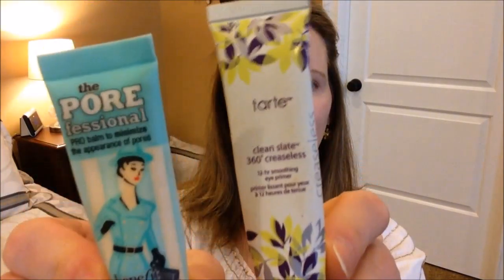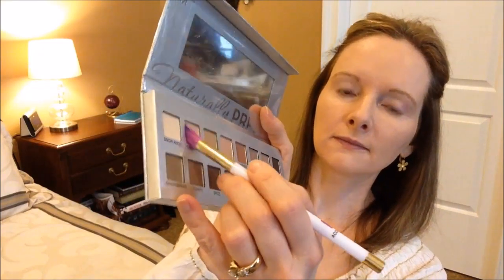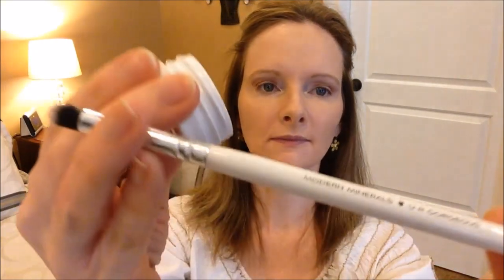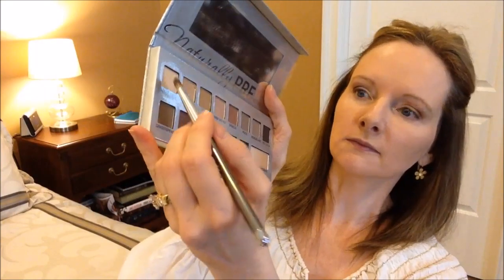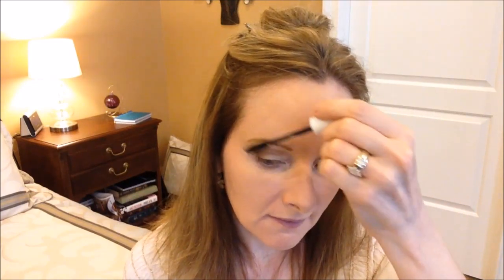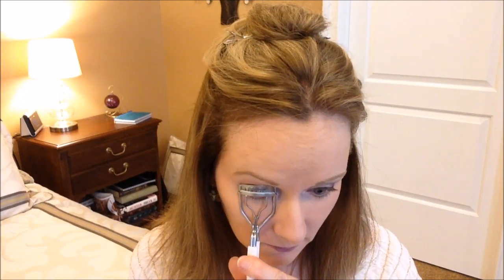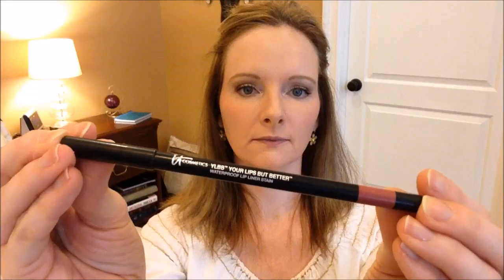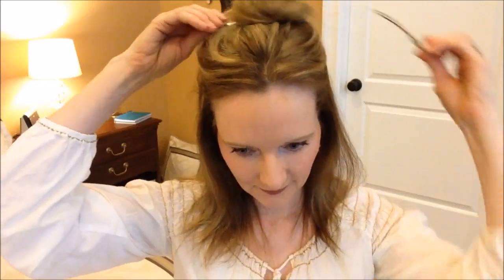GRWM ~ Givenchy, IT Cosmetics, Colour Pop ~ Tutorial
Get ready with me! I'll show you how to easily achieve this look. Hope everybody's having a good week! xo

I personally purchased all products mentioned in this video.

Makeup products used:
Givenchy Photo'Perfexion Fluid Foundation SPF 20, Color #2 perfect petal
IT Cosmetics Naturally Pretty Celebration Palette
Colour Pop Cosmetics Super Shock matte eye shadow, color hello
Blinc Ultrathin Liquid Eyeliner, color black
Anasthasia Brow Wiz, color taupe
NYX Control Freak brow gel, clear
Tarte Gifted Amazonian Clay mascara
IT Cosmetics No Tug Waterproof Gel eye liner, color slate
IT Cosmetics loose blush, color sweet cheeks
OFRA Illuminating Blush Stripes (highlight)
IT Cosmetics Your Lips But Better Waterproof Lip Liner Stain, color romantic rose
IT Cosmetics Vitality Lip Flush, color damsel

Psalm 86:15 "But you, O Lord, are a God merciful and gracious, slow to anger and abounding in steadfast love and faithfulness."

"26-Frannie" Instrumental version by Josh Woodward.